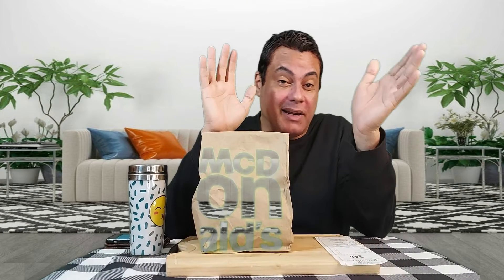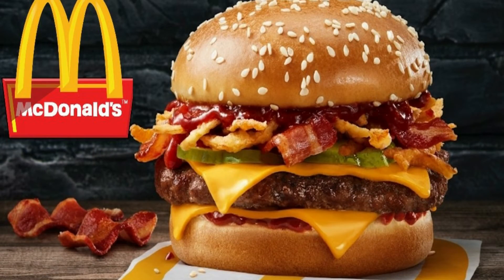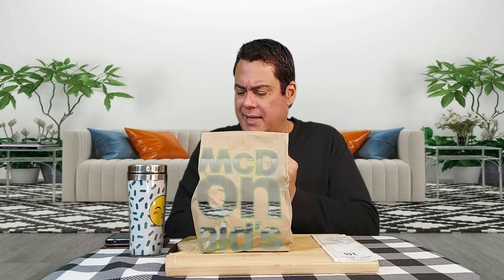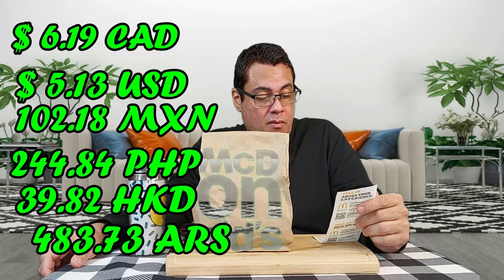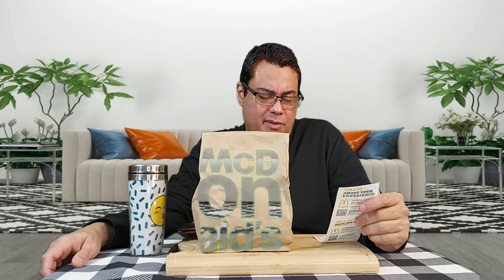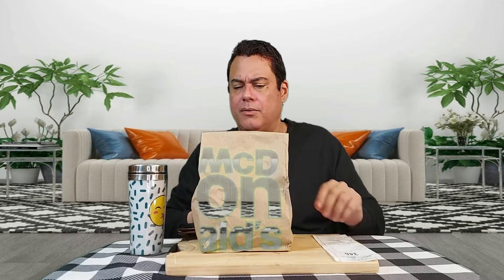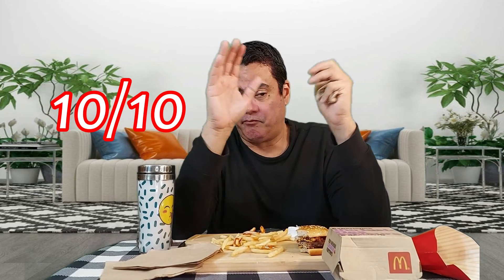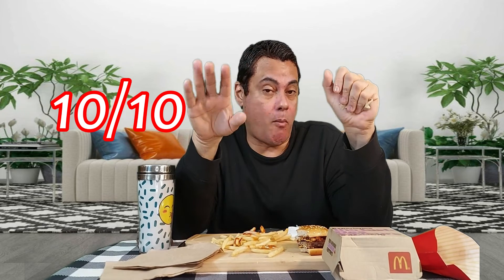MCDONALDS Western BBQ QUARTER POUNDER